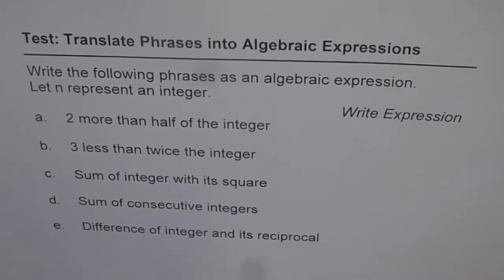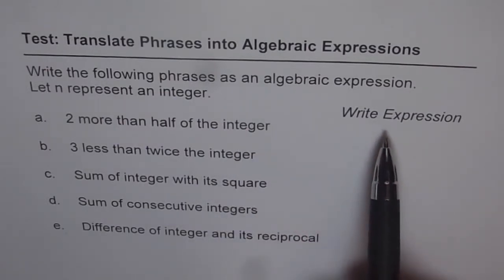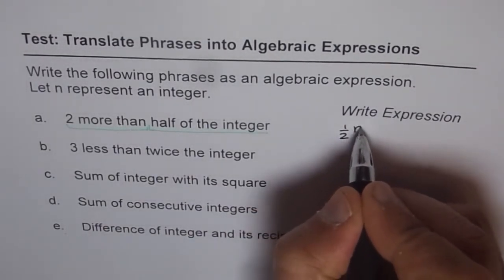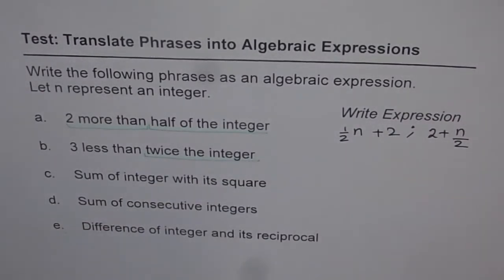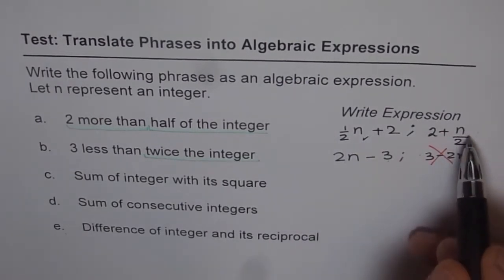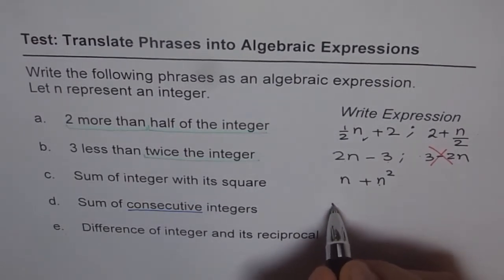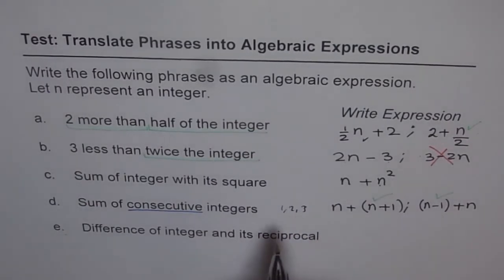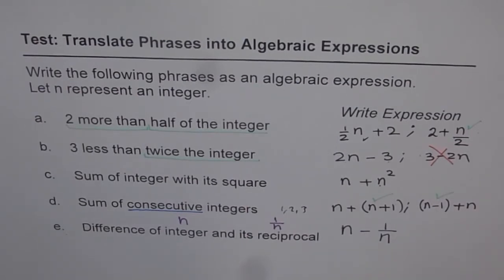10 Test Translate Phrases to Algebraic Expressions